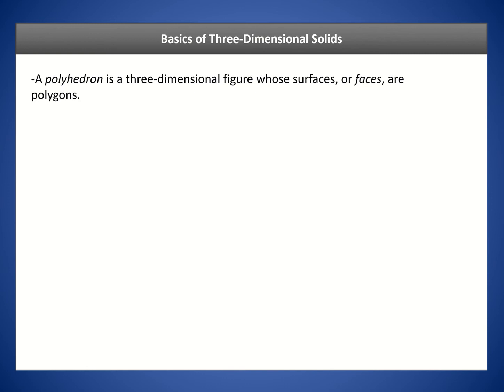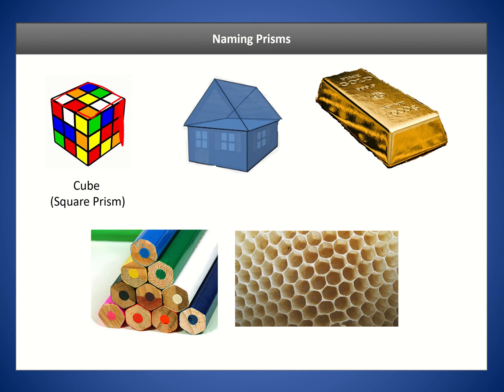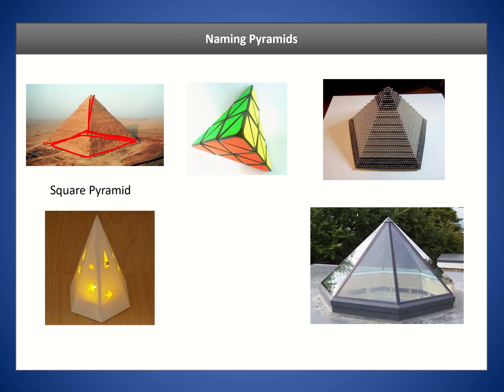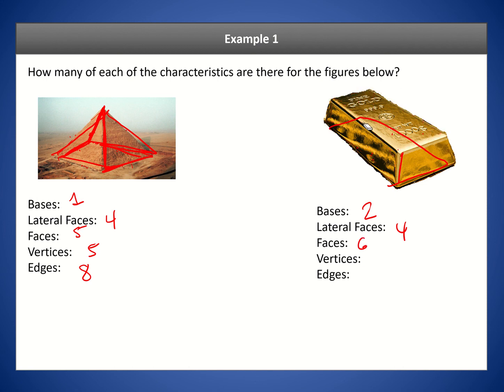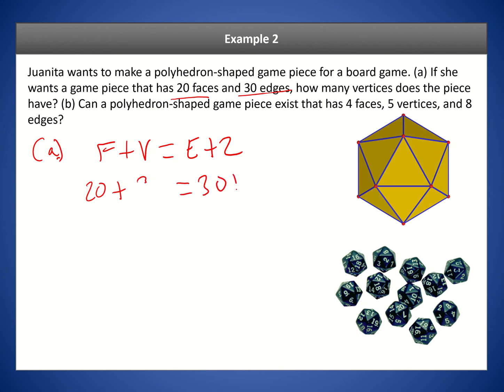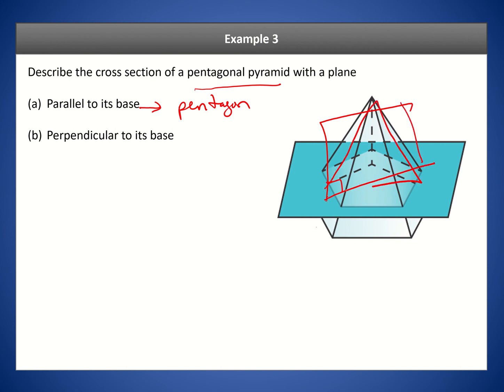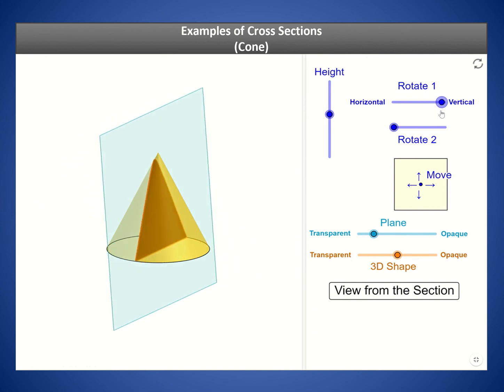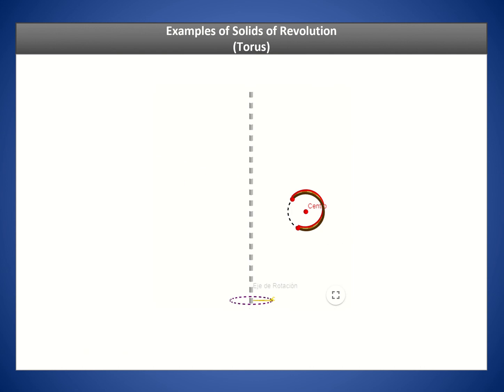Geometry Lesson 11.1: Three-Dimensional Figures and Cross Sections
This video covers basic terminology/vocabulary of 3D solids. We cover examples of prisms, pyramids, cylinders, and spheres. We discuss cross sections of 3D solids as well as forming solids of revolution by rotating a 2D figure around an axis of revolution.